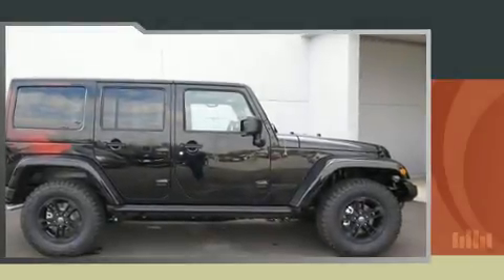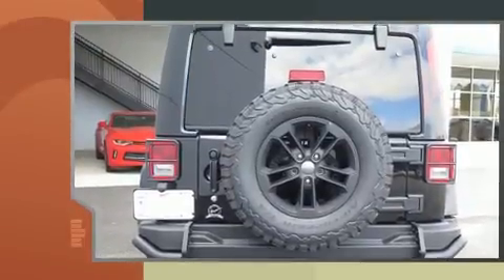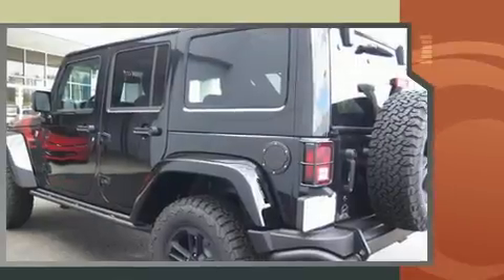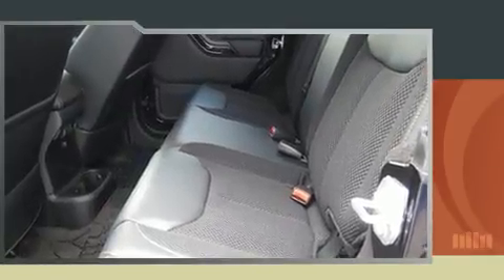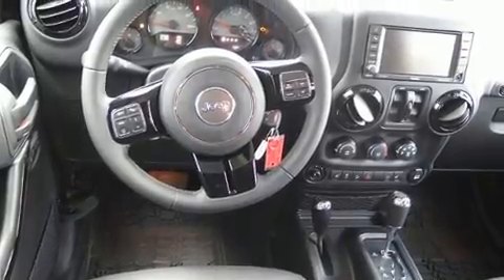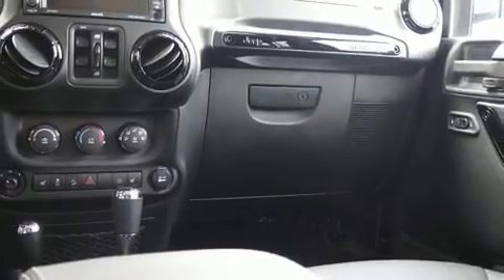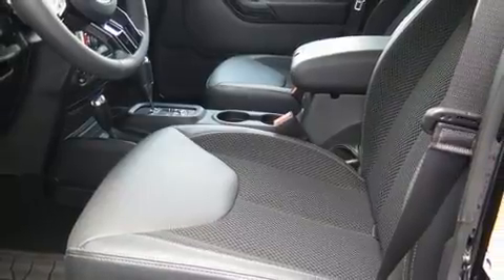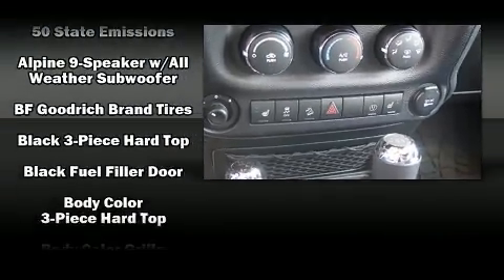2017 Jeep Wrangler Unlimited 4x4 in Baldwin, GA 30511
Load your family into the 2017 Jeep Wrangler Unlimited. It features four-wheel drive capabilities, a durable automatic transmission, and a refined 6 cylinder engine. Jeep prioritized practicality, efficiency, and style by including: 1-touch window functionality, a tachometer, heated seats, fully automatic headlights, power door mirrors, skid plates, and more. You and your passengers will enjoy the stereo system, which includes a CD player with MP3 capability, steering wheel mounted audio controls, and 9 speakers, providing excellent sound throughout the cabin. Passengers are protected by various safety and security features, including: dual front impact airbags with occupant sensing airbag, integrated roll-over protection, traction control, brake assist, ignition disabling, and 4 wheel disc brakes with ABS. Various mechanical systems are monitored by electronic stability control, keeping you on your intended path. Our aim is to provide our customers with the best prices and service at all times. Stop by our dealership or give us a call for more information.